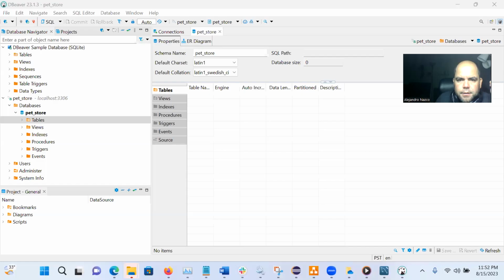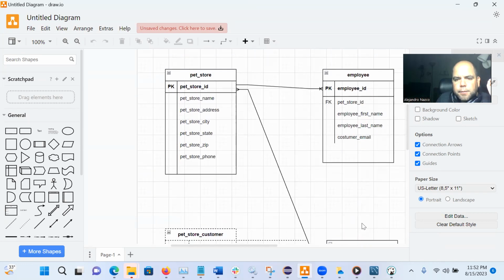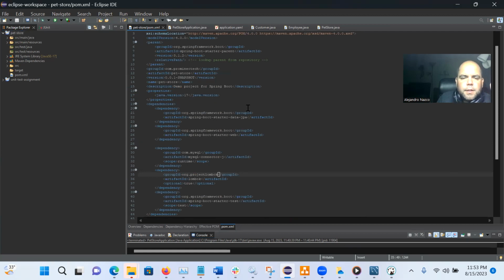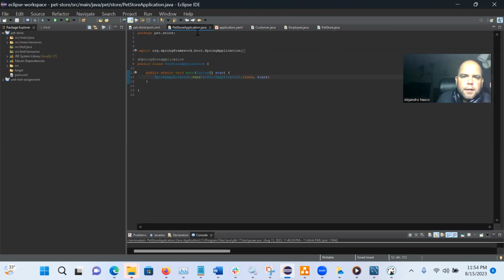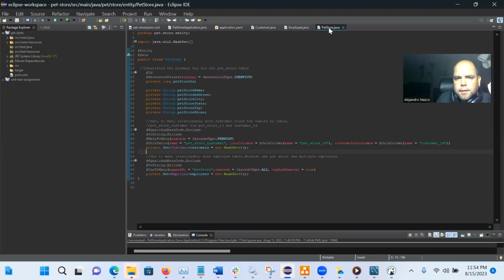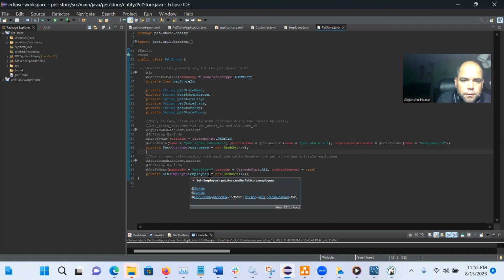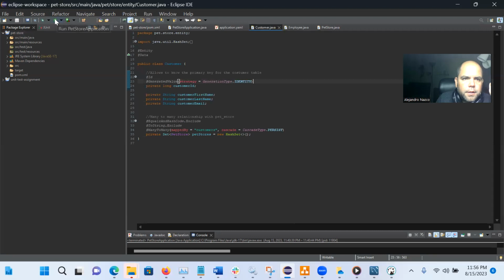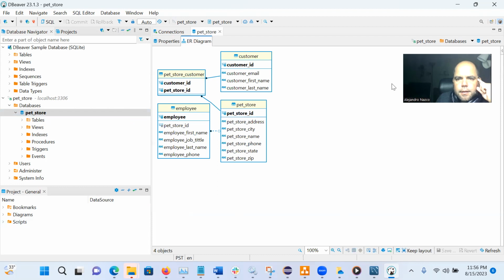Week 13 Promineo Tech